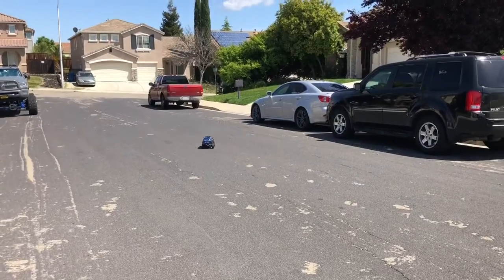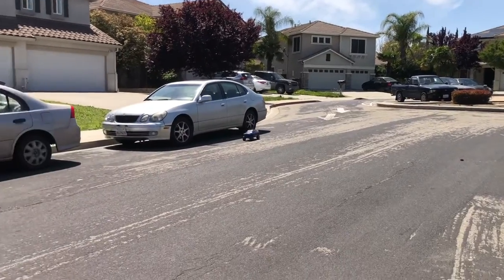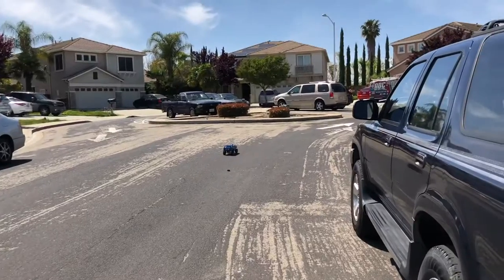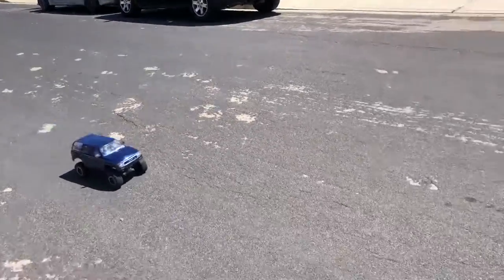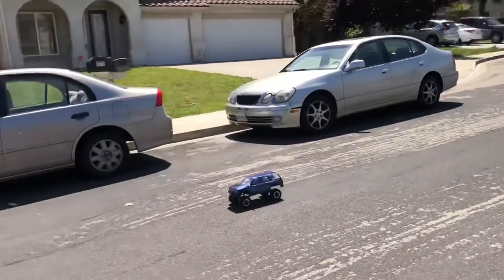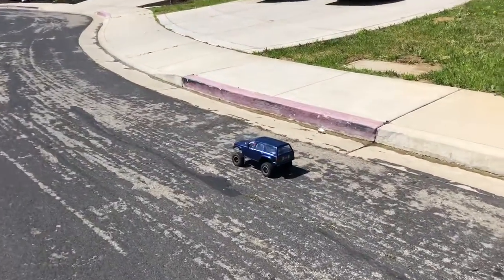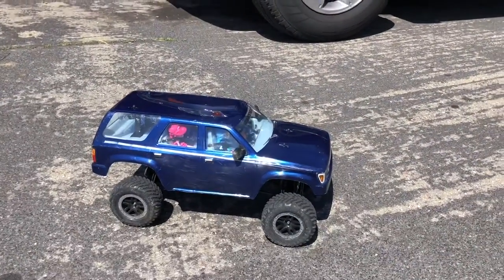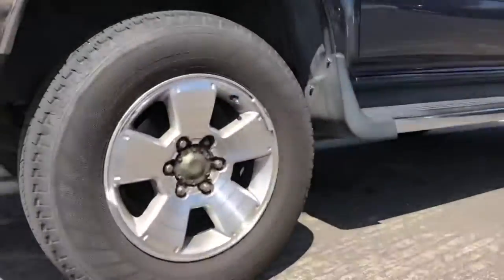Traxxas TRX-4 Putting Around the Neighborhood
1.  Foul language
2.  Spam
3.  Bullying to other individuals
4.  Racism and sexism. (No sex jokes)